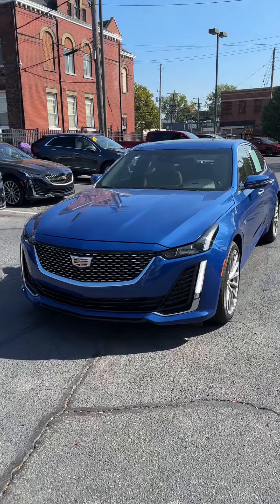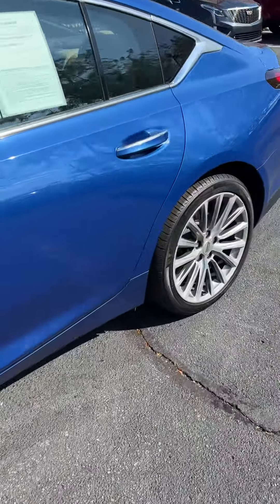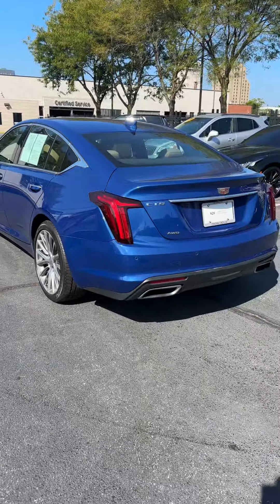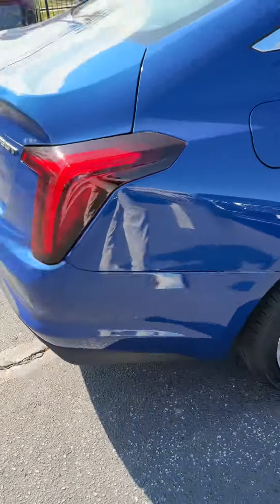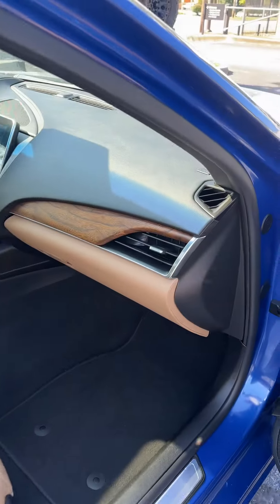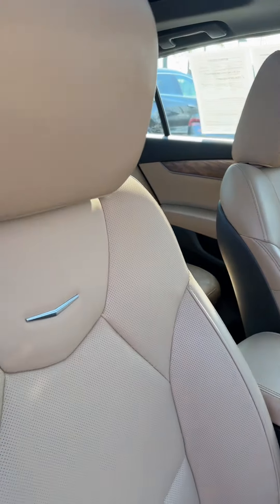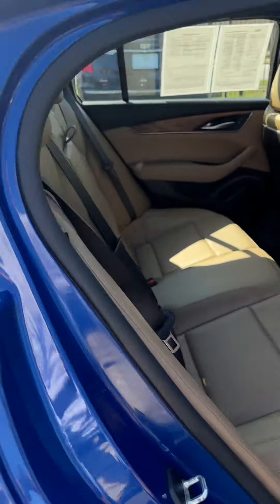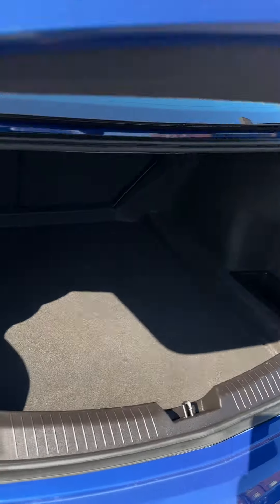2020 CT5 AWD